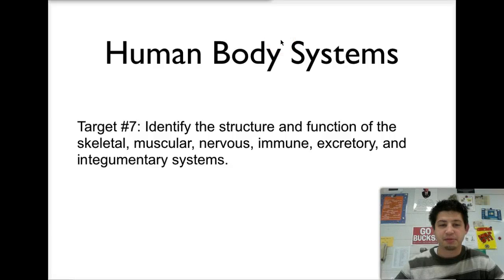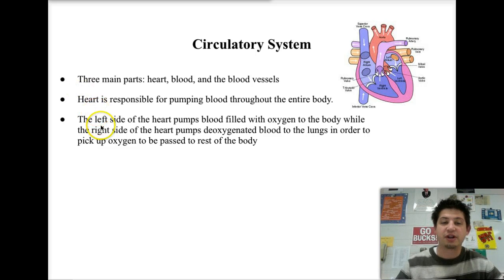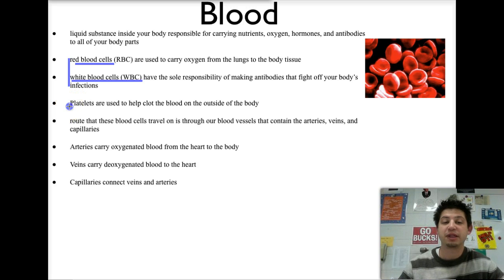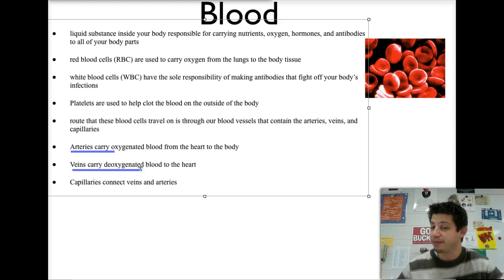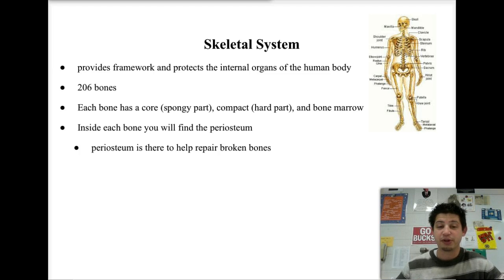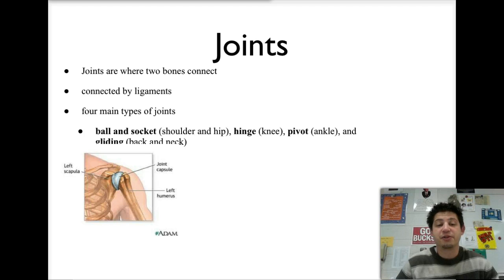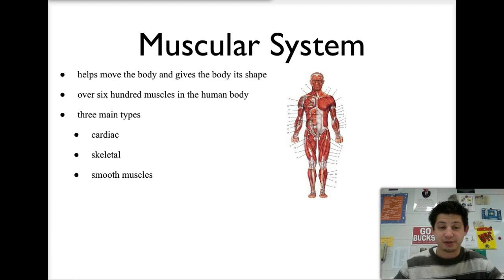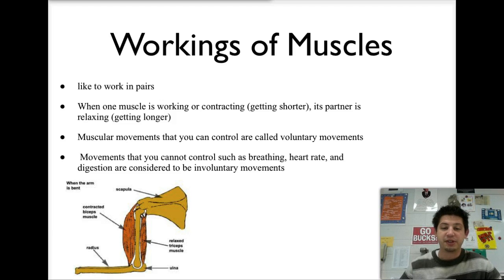Human Body Systems 1